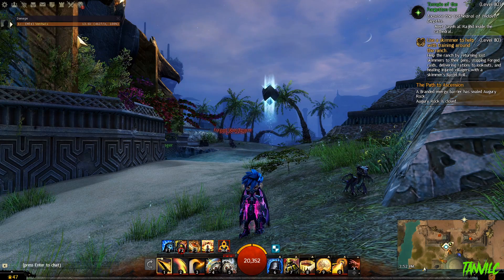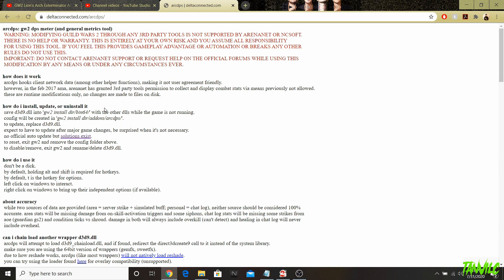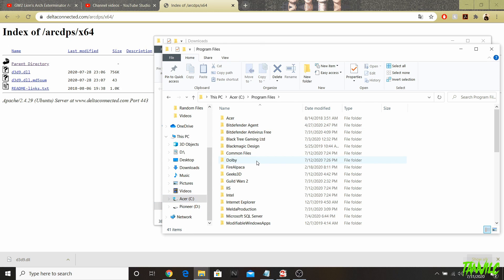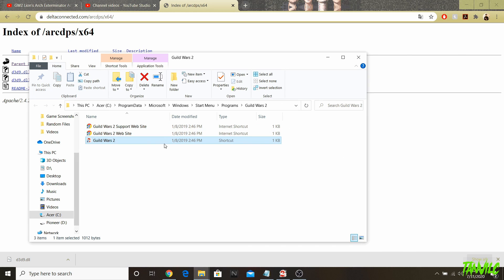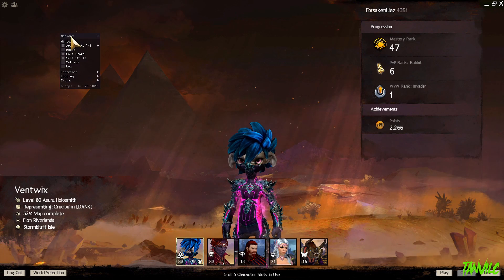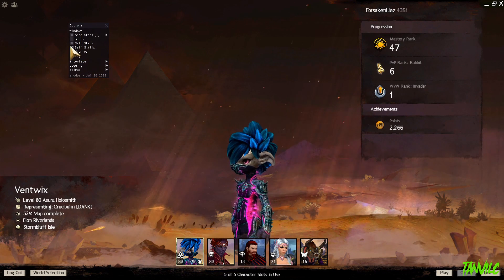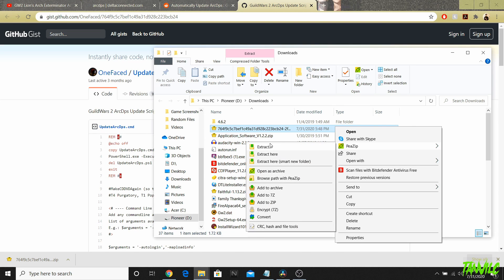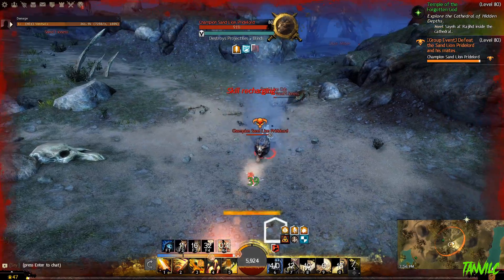Guild Wars 2 - ArcDPS Installation & Setup!! (EASY)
This video shows you how to easily install and setup ArcDPS, as well as command it to automatically update.